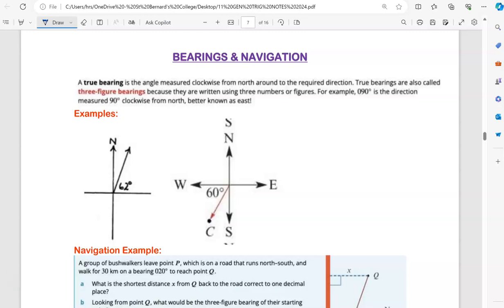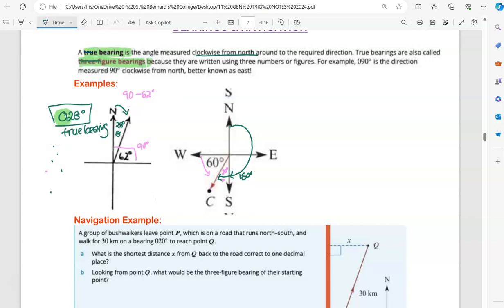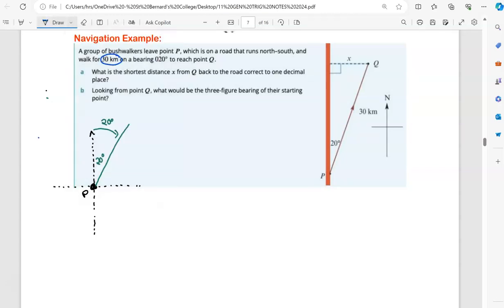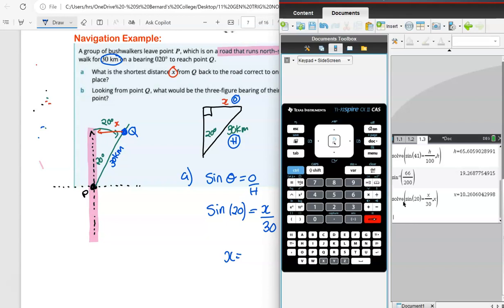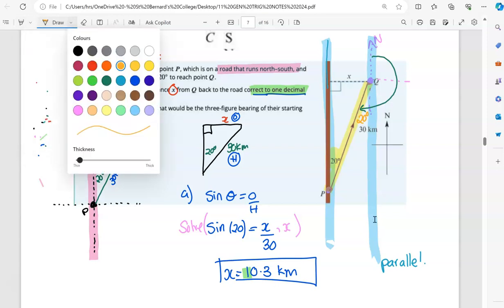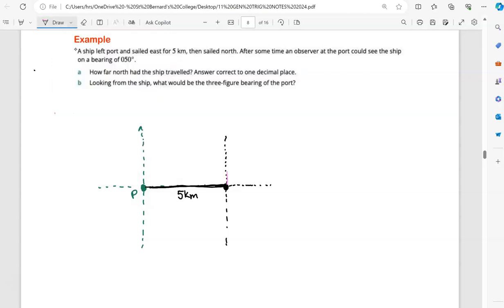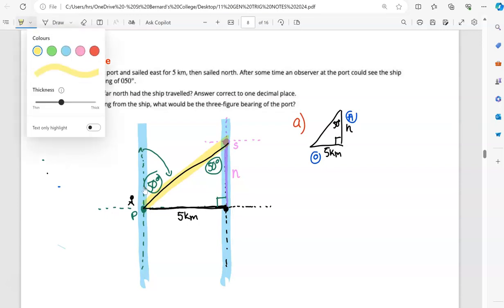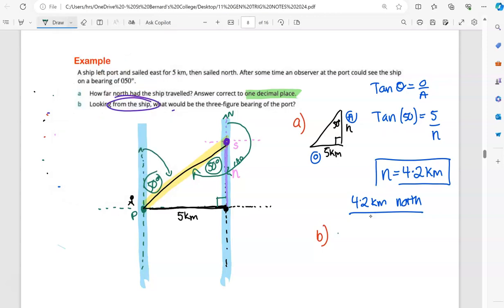11GM TRIG EX11F Bearings